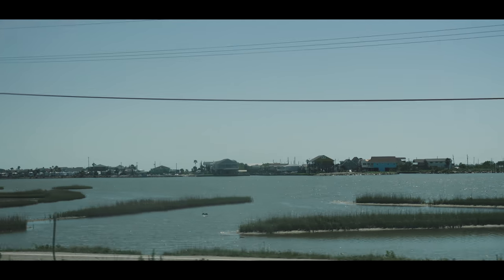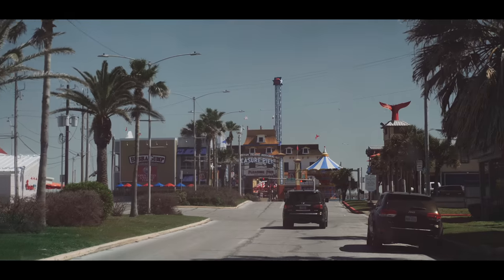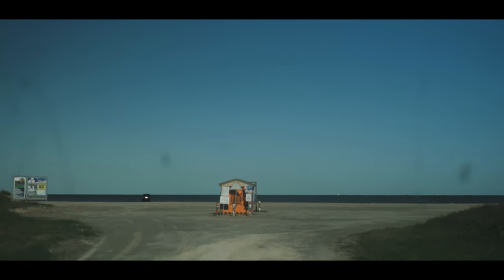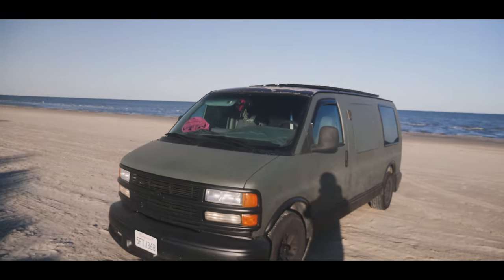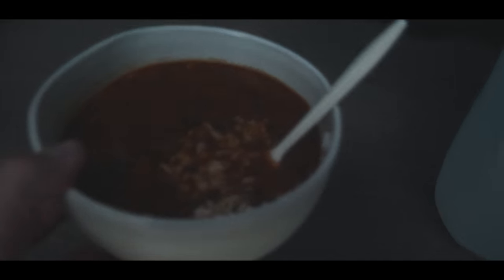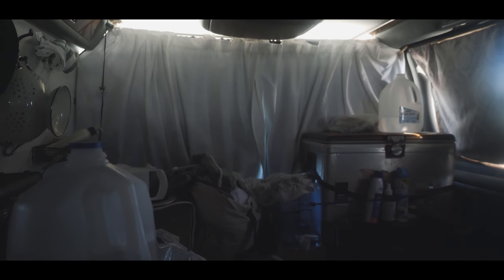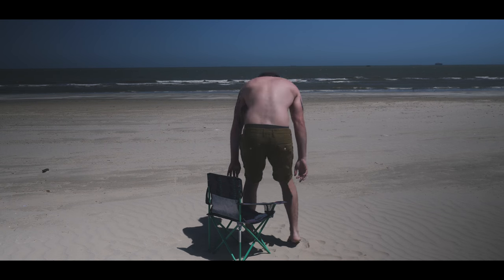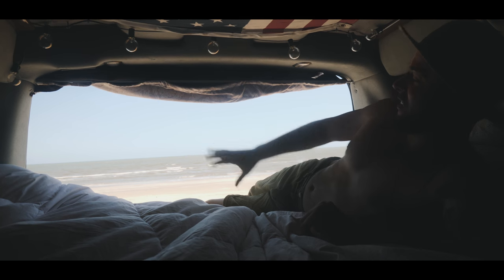Vanlife | Camping on an Incredible Beach in Texas (For Free)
Camp on a beach for free in your van...In Texas? We found an incredible beach where you can stay in your van on the sandy beach, where you won't be bothered, it's free, and there are no reservations. Watch this vanlife travel vlog to find out where it is, and how to find it. Galveston is a city on the gulf coast of Texas. It's close to this spot where we found the Bolivar Flats on the Bolivar Peninsula and you can camp wherever you want on the sand. Free camping in your van, RV, tent, etc. This is what vanlife is all about. Galveston, Bolivar Peninsula, Texas.

Alexander Travelbum - Travel Vlogger making travel videos, editing tutorials, budget travel tips, and Youtube advice.

My Camera Gear:
- My Camera
- My Main Lens
- My Beloved Hat
- My Camera Microphone
- Camera Strap
- Memory Card Case
- Ape Camera Case
- My Military-style backpack
- My drone
- Cheap but Durable Tripod

My Van Build & Van Stuff:
- Paint Your Van Cheap
- Camera Mount On Van Window
- Eco-Friendly Induction Pan
- Induction Cooktop
- The Best Van Faucet
- USA Map
- Magnetic Phone Mount

My favorite Travel gear:
- Best Travel Underwear
- Best Backpacking Backpack
- My Favorite Hat
- A Favorite Travel Book

This travel credit card helps you travel for free, plus you get the equivalent of $500 toward travel just for signing up: